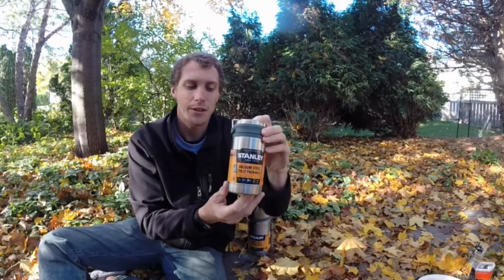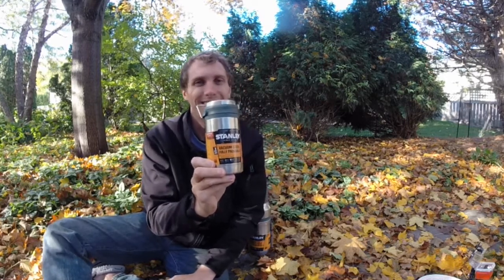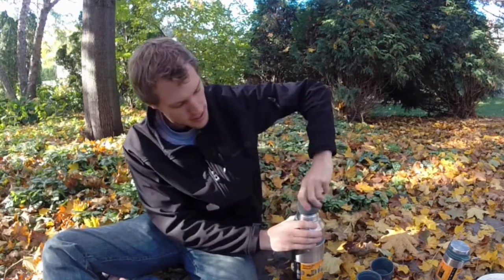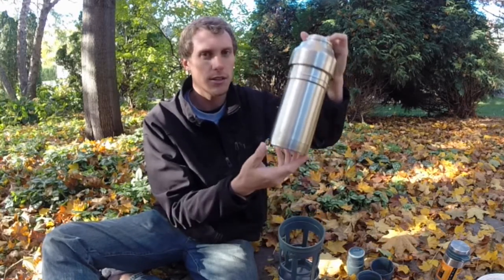Stanley Coffee Systems Review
Jonesin' for presents What's What on the Water: The Catch or Release Review.  In this episode I put the Stanley Coffee System to the test and determine if it's a catch or a release.  Read the full review on my